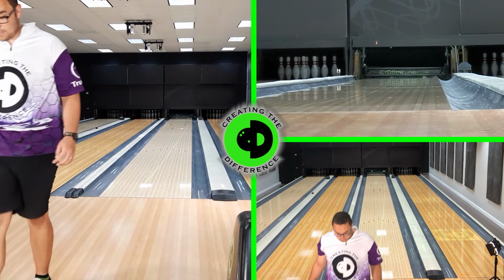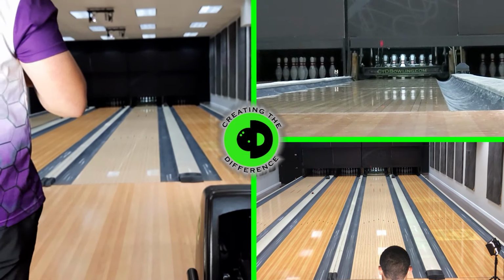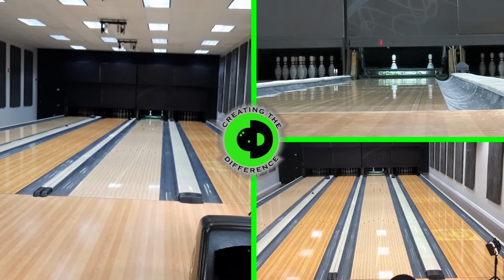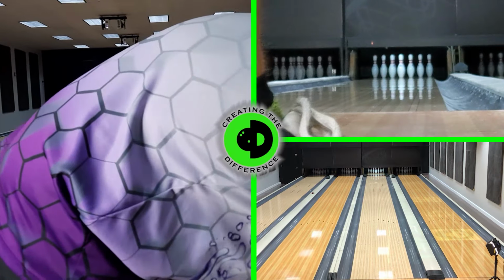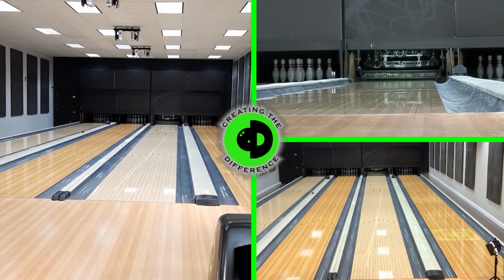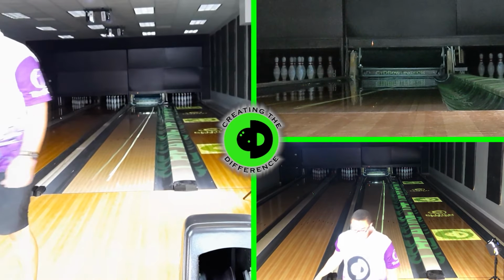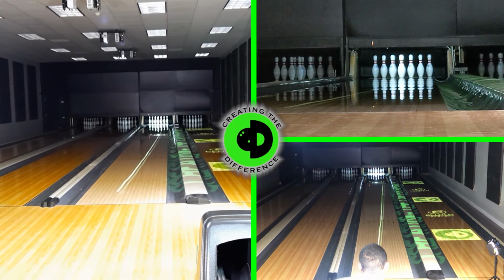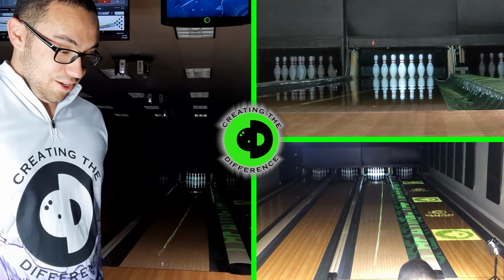ROTOGRIP RUBICON EXTENDED AND UNCUT Bowling Ball Review | TruBallReviews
Join TeamCTD as they do a DEEPDIVE extended and uncut review on the new ROTOGRIP RUBICON.

And don't forget to pick up your own Control ball today!  This will be VERY important if you want to join them in the TruBall Review Challenge!

Want to Join the team!  and check out the Regional and Junior Regional staff applications!  BEST OF ALL, JOINING THE STAFF IS FREE!

And for those of you who want to take your game to the next level, join the National staff